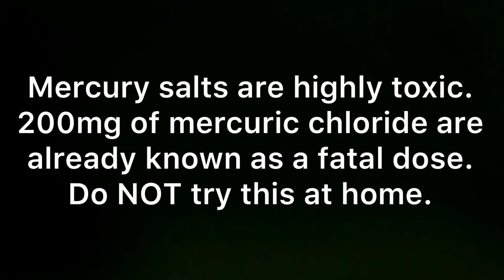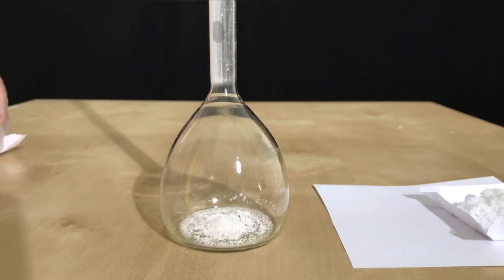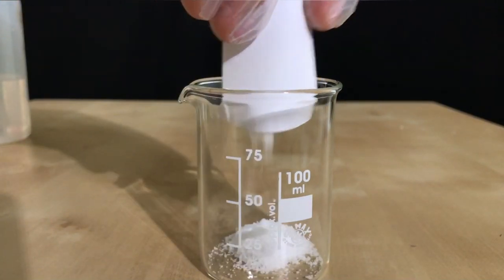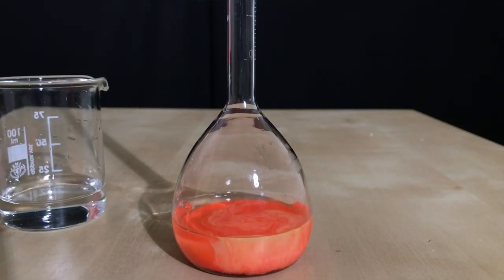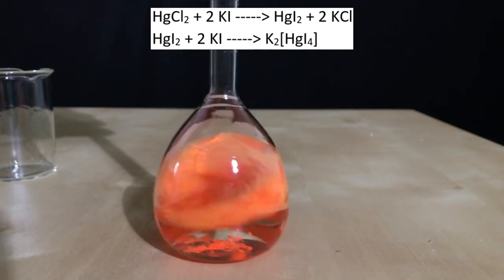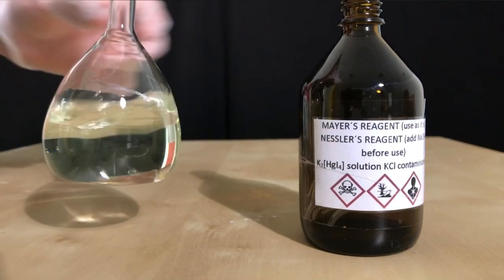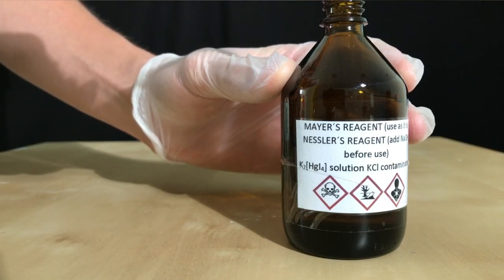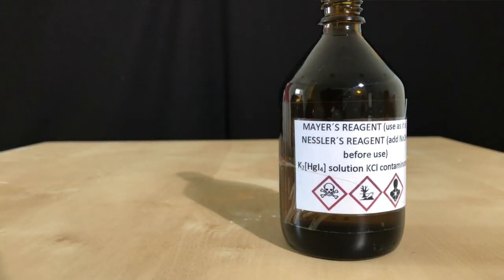Making Mayer‘s Reagent / Nessler‘s Reagent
In this video we are making a solution of potassium tetraiodomercurate to be used in two follow up videos as Mayer´s reagent (alkaloid test) and Nessler´s reagent (a test for ammonium ions).